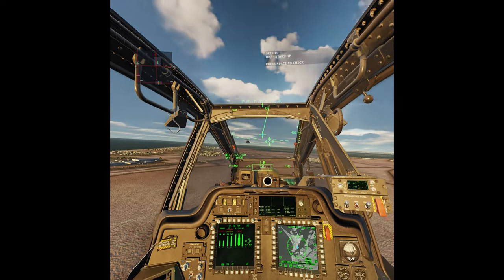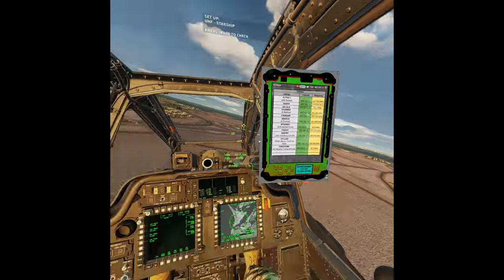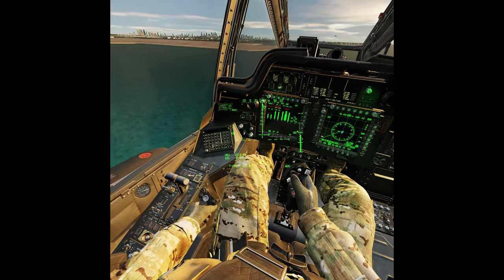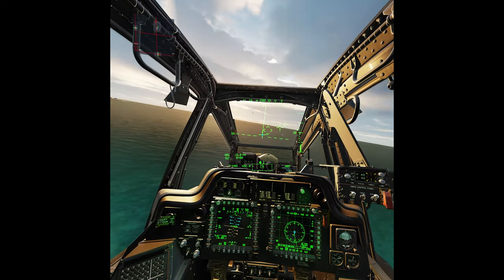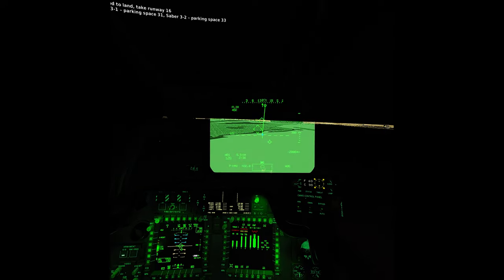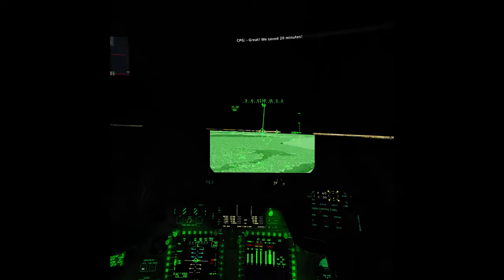MAD AH-64D by Stone Sky - Mission 02 - Campaign test and DCS Apache tutorial